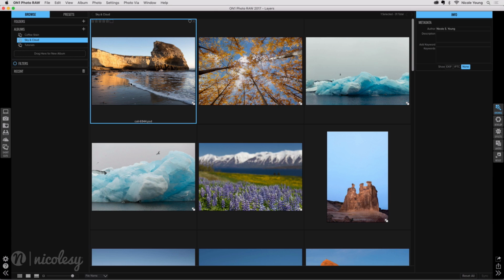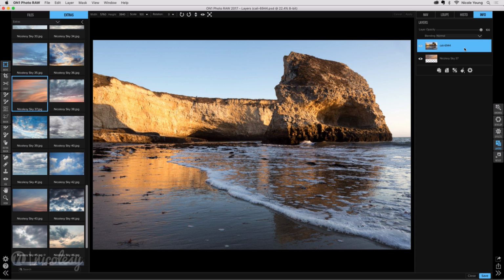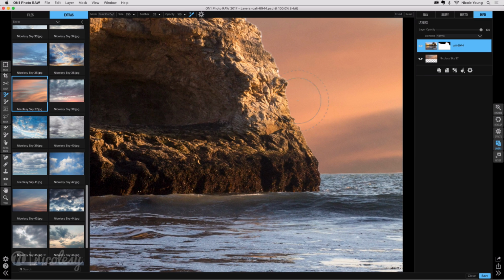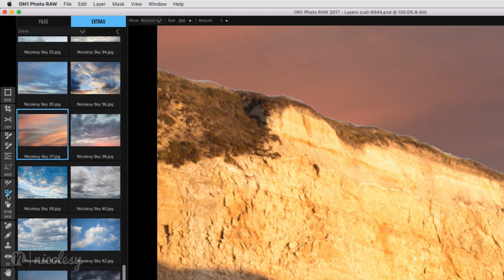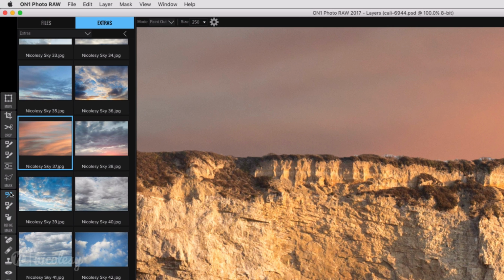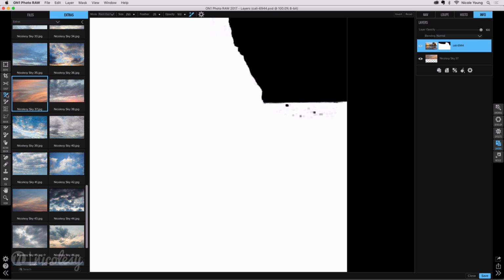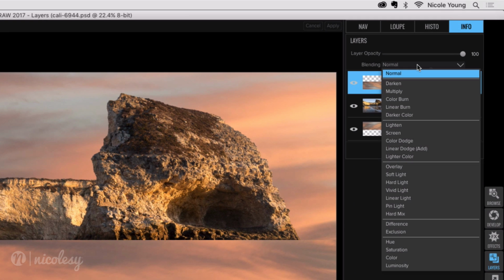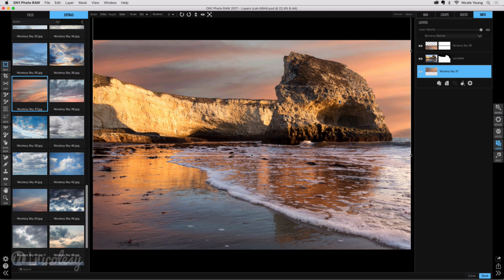ON1 Layers: Replacing a Sky and Adding a Reflection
Learn how to do a basic sky replacement and also add the sky to the water's reflection.